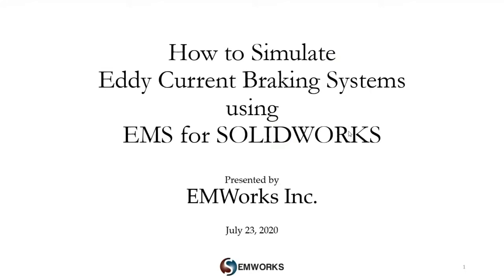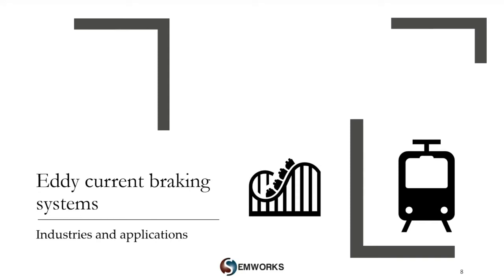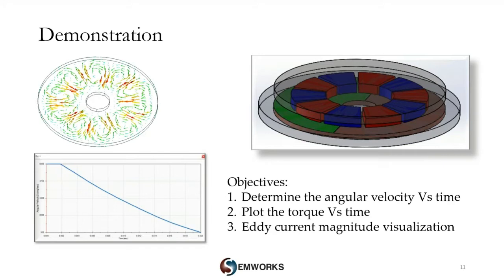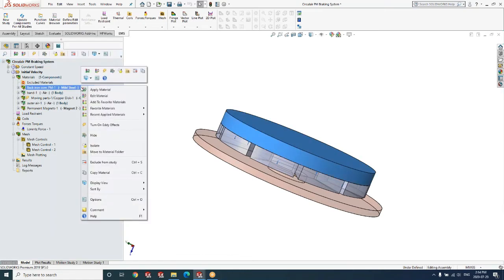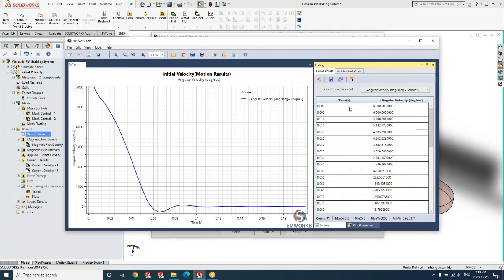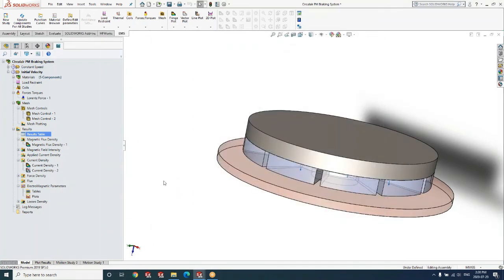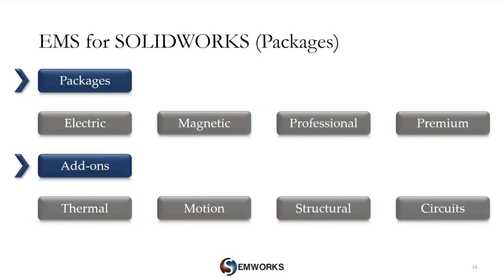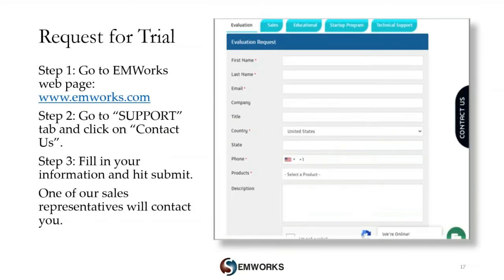[Webinar Recording] - Learn how to Simulate Eddy Current Braking Systems in EMS for SOLIDWORKS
Eddy current braking is an important application in the field of electromagnetics. Applications of eddy currents range across various fields including machine design, transportation, amusement park rides, and defense. With the rapid adoption of electrification, several areas of technology are embracing the eddy current braking techniques.

We will explore practical applications of eddy current braking using EMS. EMS is a finite element based field multiphysics simulation software useful for solving DC and low frequency electromagnetic problems. The transient magnetic solver in EMS together with SOLIDWORKS Motion will be used in the webinar to demonstrate eddy current braking.

 In this webinar we will learn,

- Setting up eddy current braking simulation using EMS
- Coupling to SOLIDWORKS Motion as a way of performing electromagnetic and motion simulation
- Visualizing and creating dynamic plots for kinematics and Force/Torque results using EMS
- Using the field plots to understand the behavior of the eddy currents braking systems.